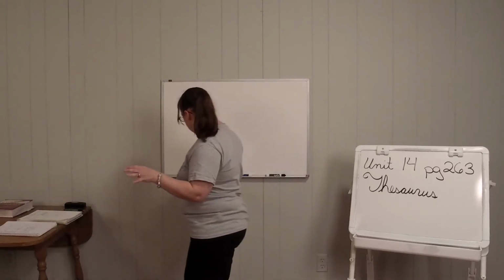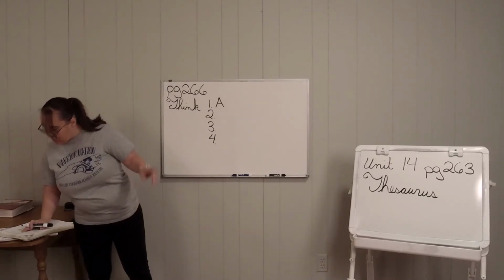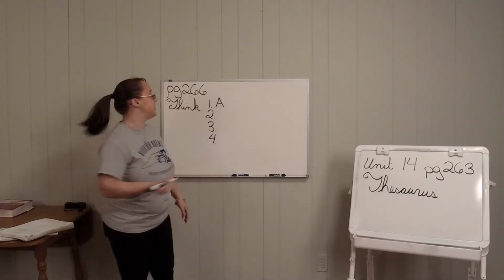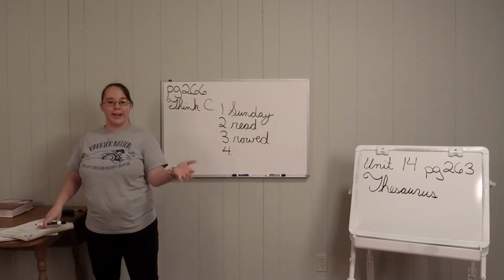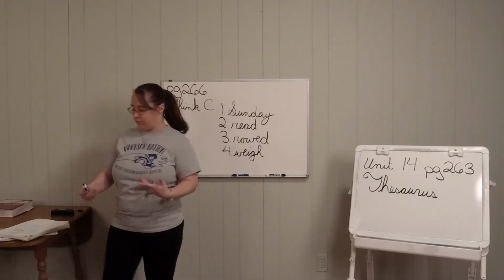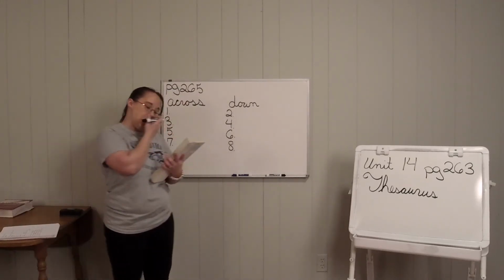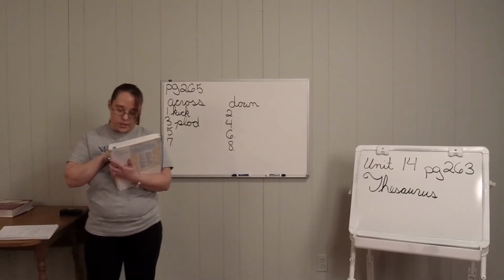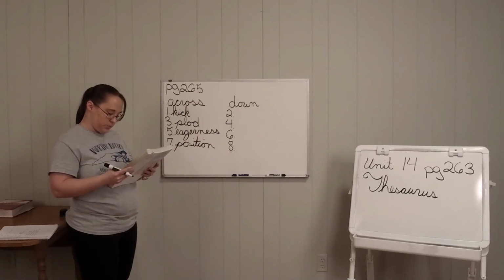Language B - Unit 14: Thesaurus (Mrs. Sewell)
Language B - Unit 14:  Thesaurus
Pages 263-269